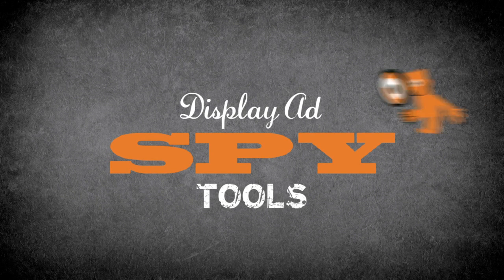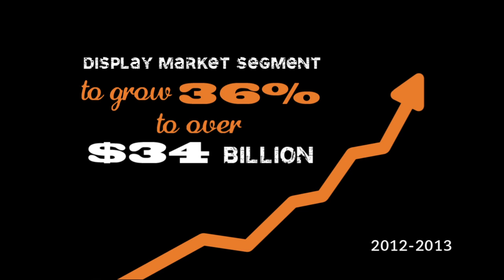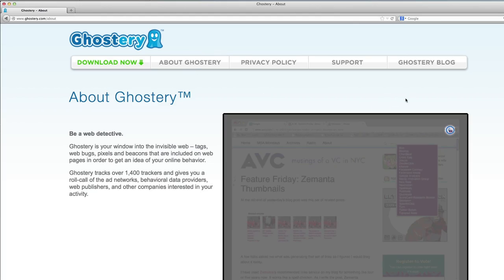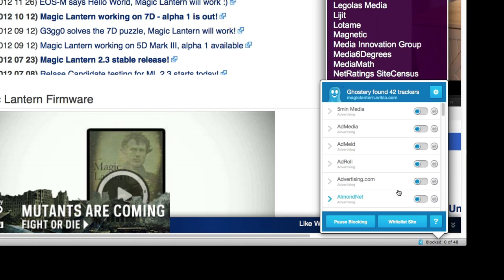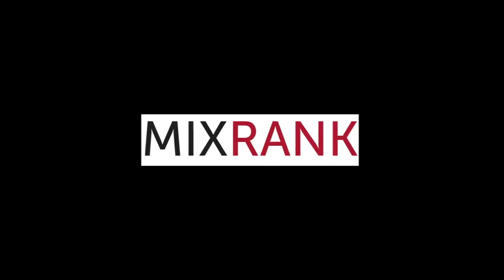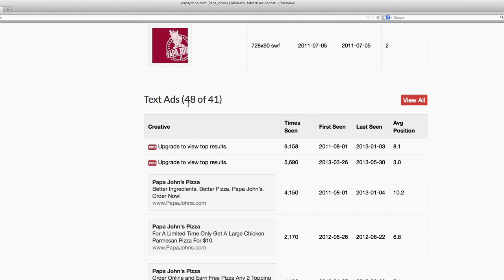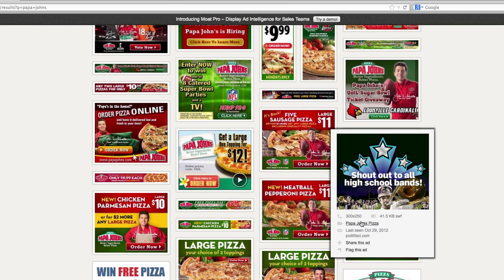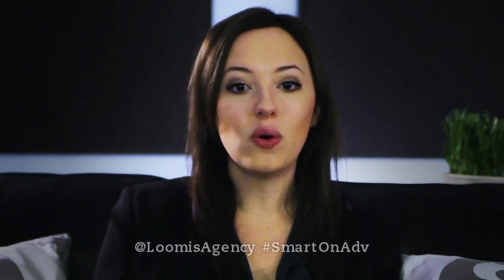Digital Ad Spy Tools: Smart on Advertising Episode 1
Have you ever wondered who's tracking your online activity? Ever been curious about your competitor's digital advertising strategies? Watch this short video to hear about three "digital advertising spy tools" that help you become a smarter digital marketer.

In this video we talk about tools to help you manage your online privacy, and tools to help you discover other brand's digital marketing strategies.